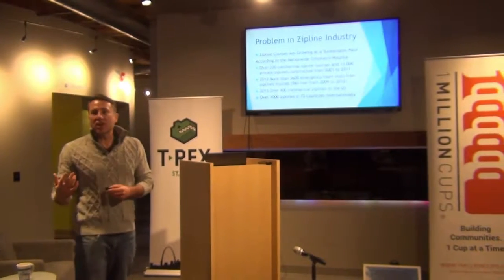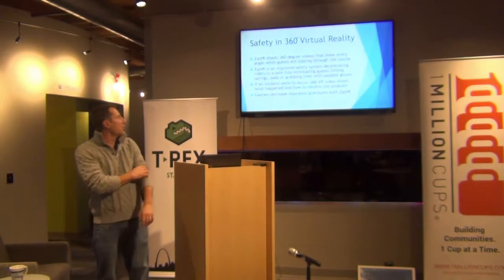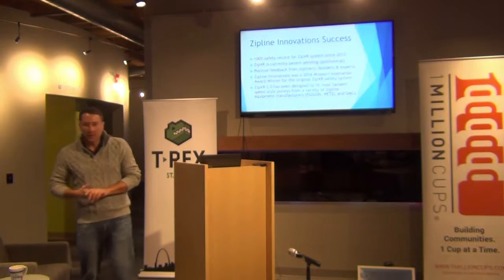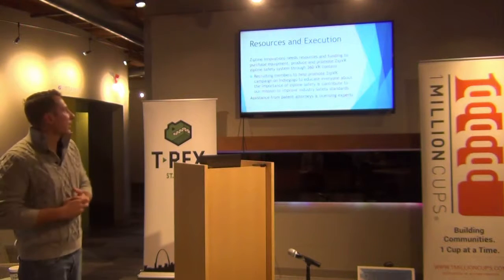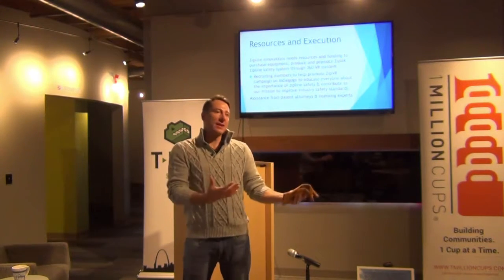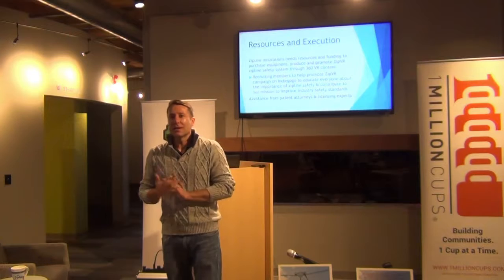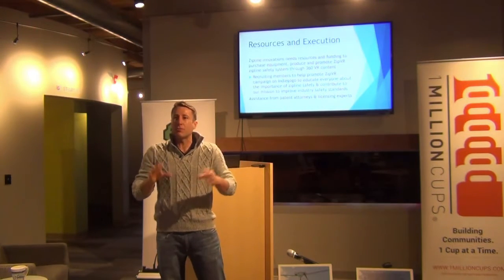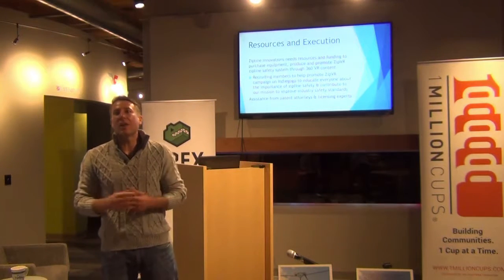One Million Cups presentation on Sep.6 2017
The weekly presentation organized by One Million Cups St. Louis on Sep 6 2017, Eco Adventure Ziplines. Founded in 2017, Eco Adventure Ziplines is Mid-Missouri's Longest, Highest and Most Exciting Zipline Adventure! Located near historic Hermann, MO Eco Adventure Ziplines offers visitors an exciting, educational and eco-friendly adventure for the entire family to enjoy.